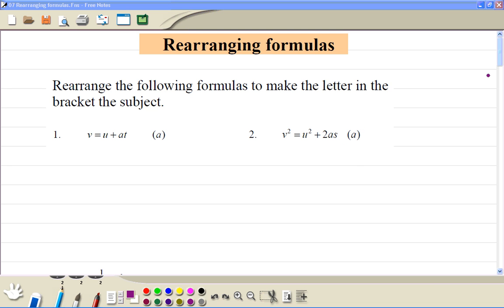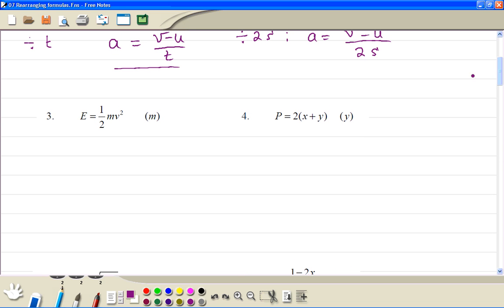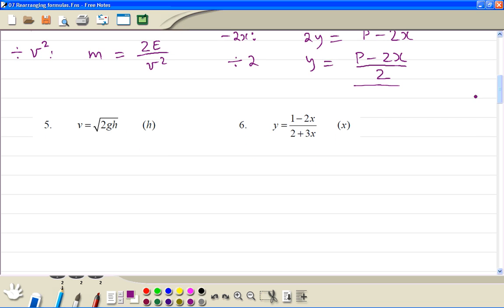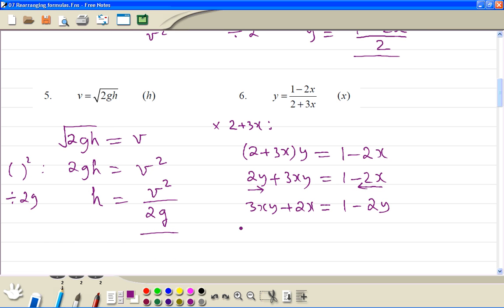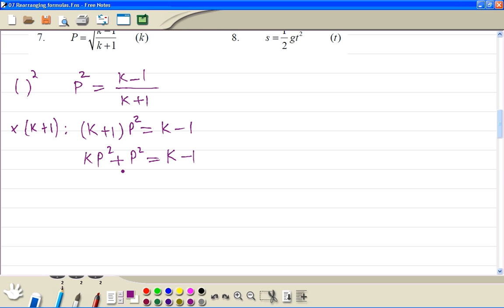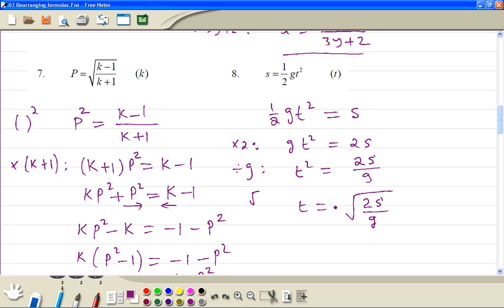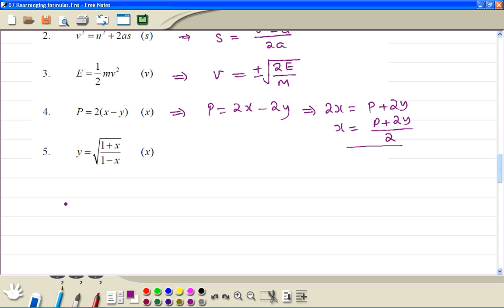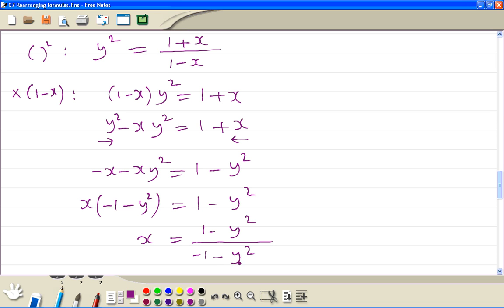07 Rearranging formulas